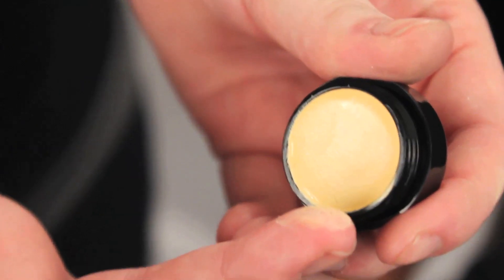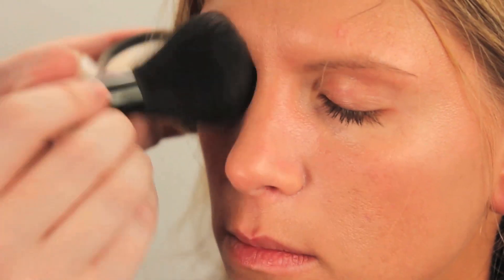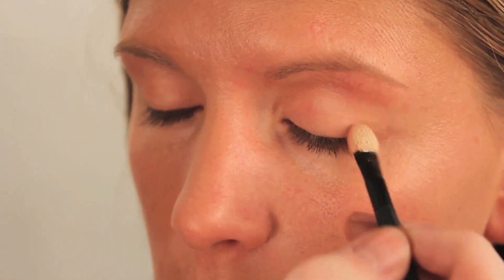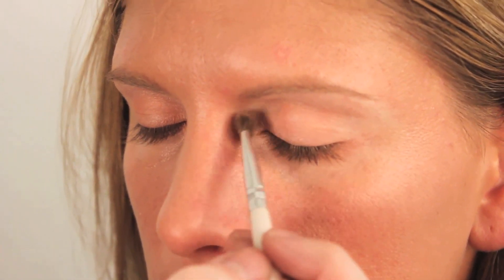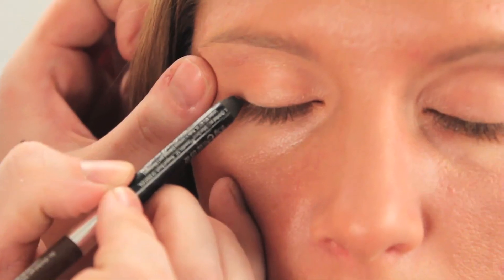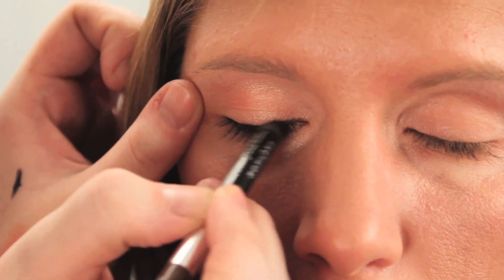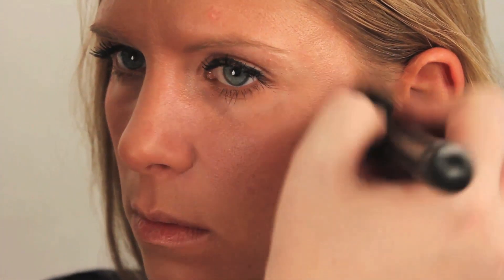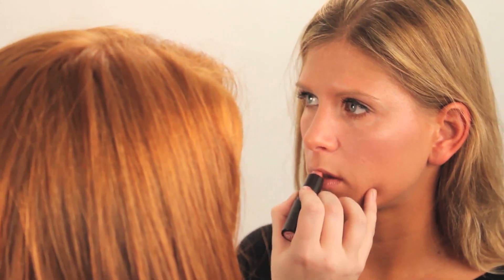How to Get Scarlett Johansson's Natural, Pretty Makeup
Big stars like Scarlett Johansson and Jennifer Aniston are always rocking the rosy, romantic makeup look--glowing skin + pretty pinks = effortless vibe. But did you know that it's actually really easy to achieve the natural, glowing look without looking like you've got a ton of makeup on?

EndlessBeauty.com makeup artist, Brandi McCormick, has a few simple steps that will get you red carpet worthy in no time!